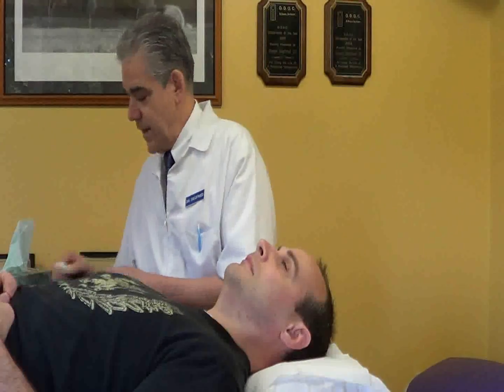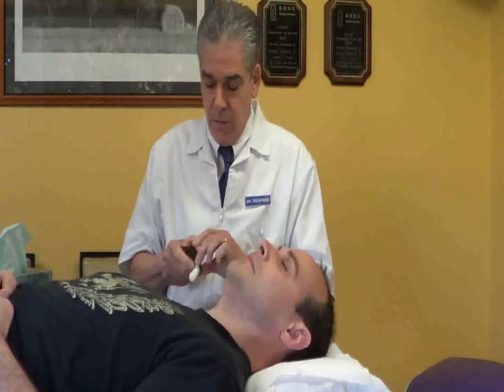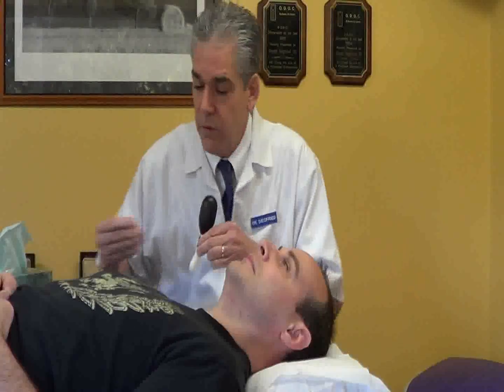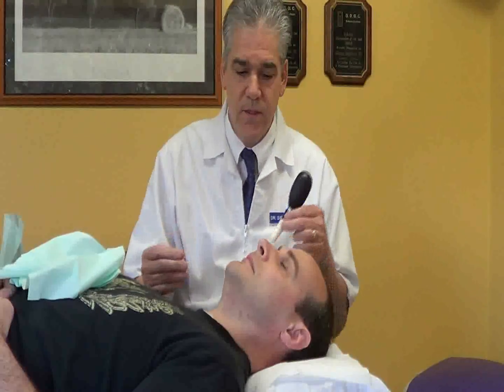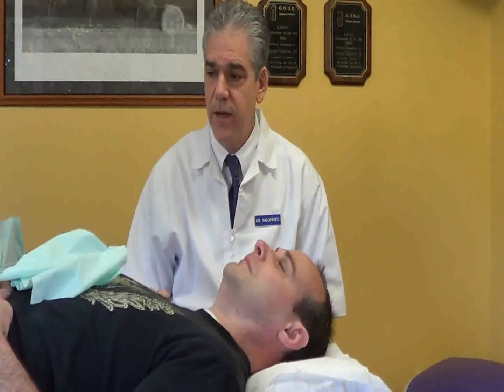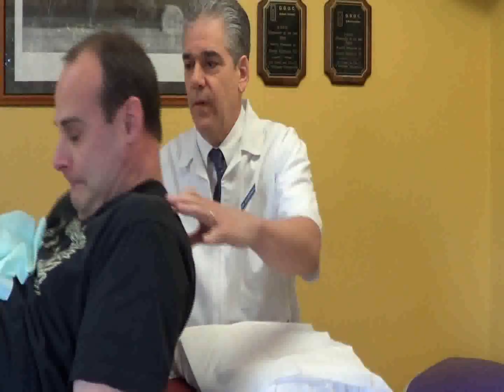Nasal Specific with David Jones and Dr. George Siegfried